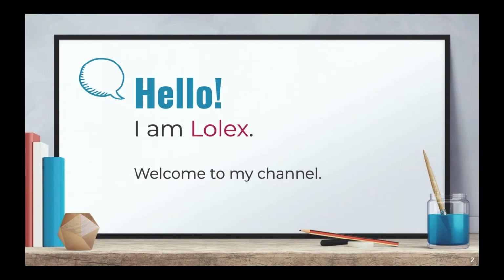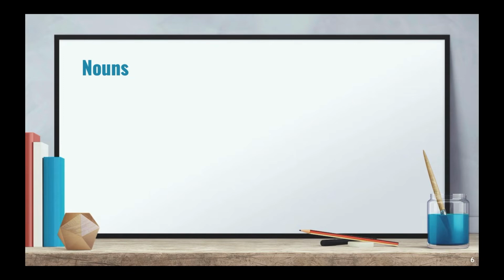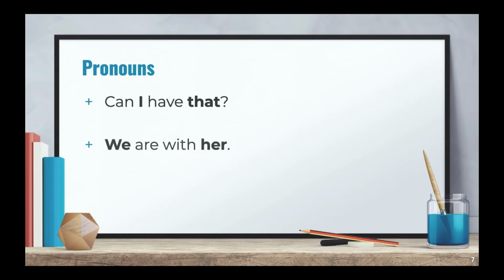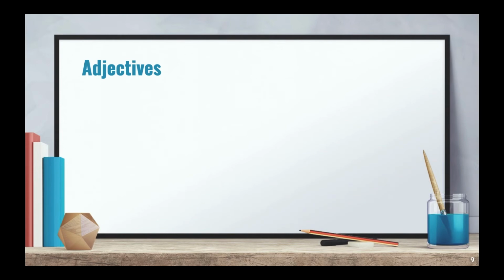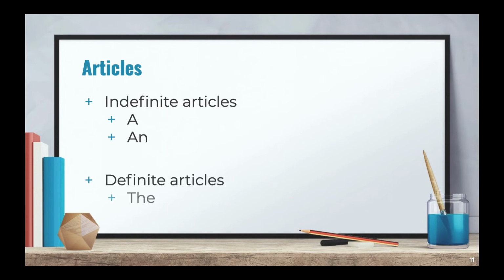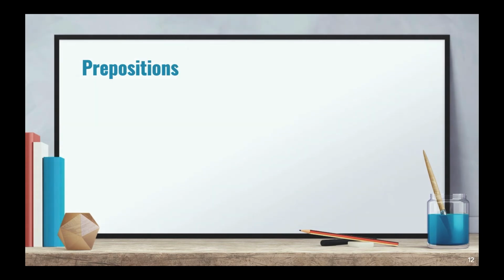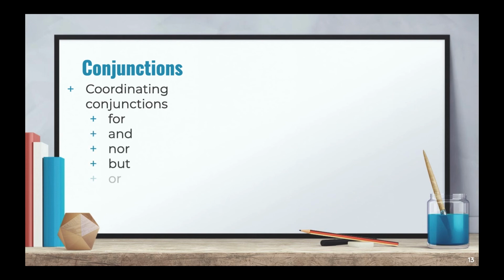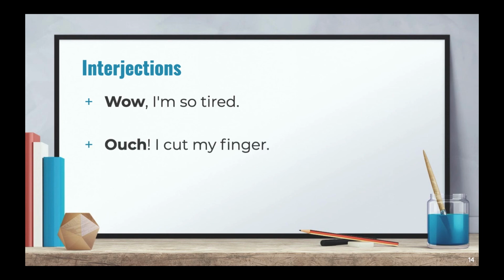English Grammar Lesson 1: Parts of Speech | IELTS & OET Grammar